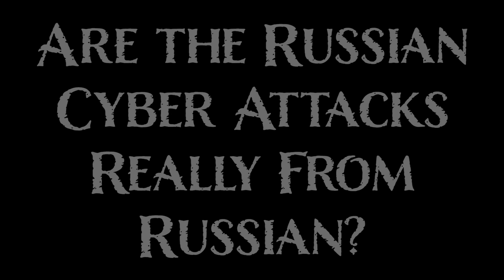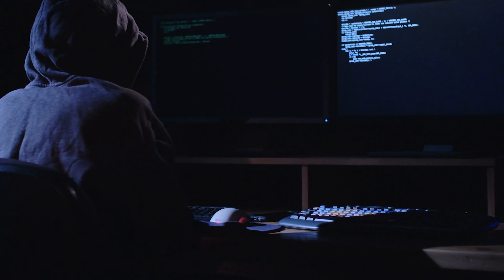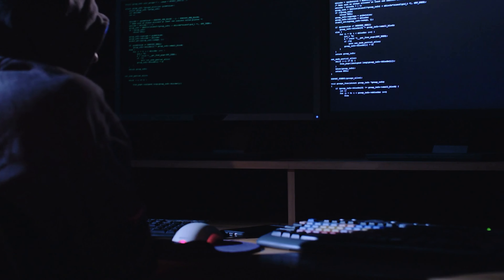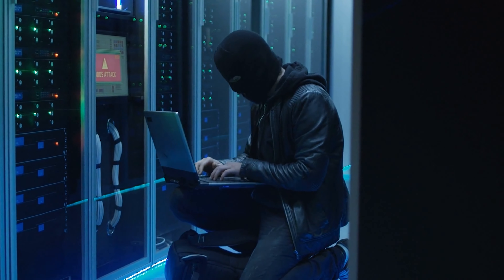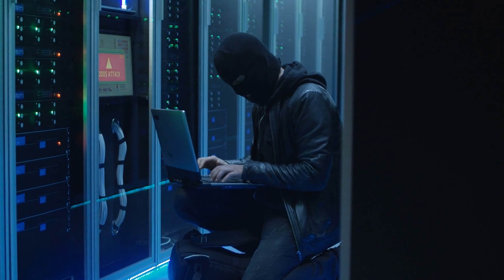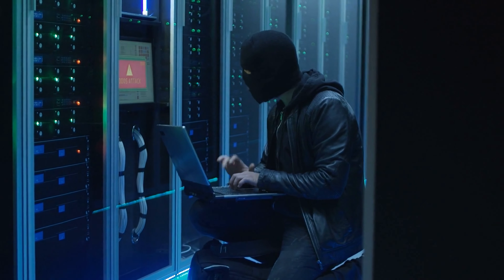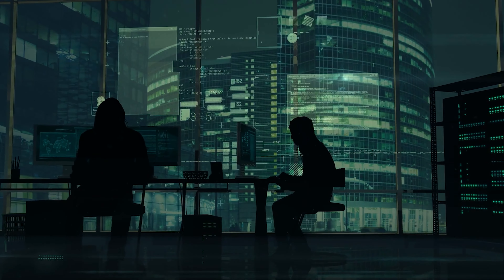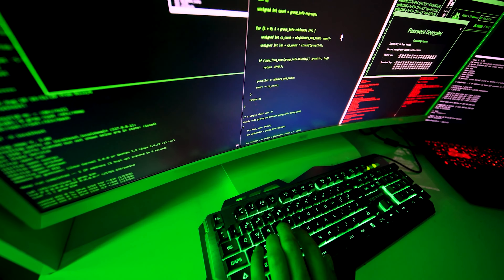INSIDE the SUPPLY CHAIN Attacks!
This is a video with insider information that discusses the recent supply chain attacks.  Things are not what they seem.

NEW GRID DOWN VIDEOS